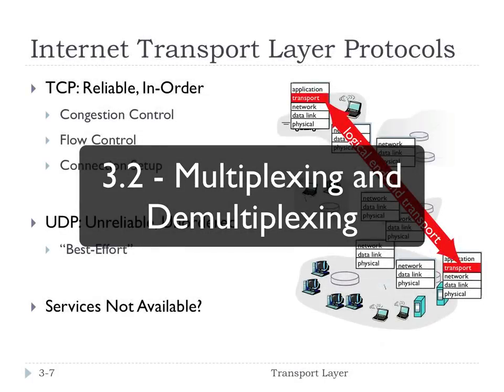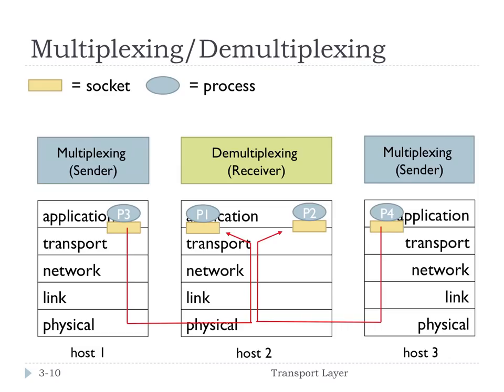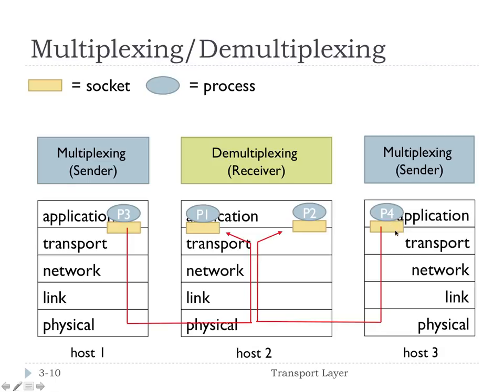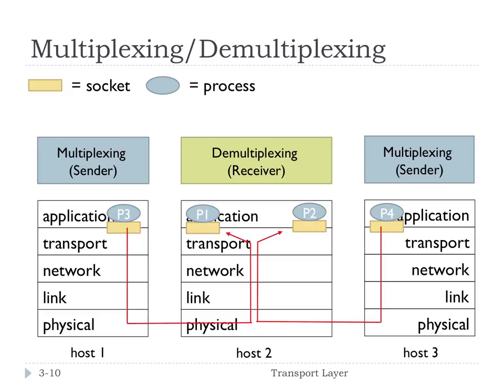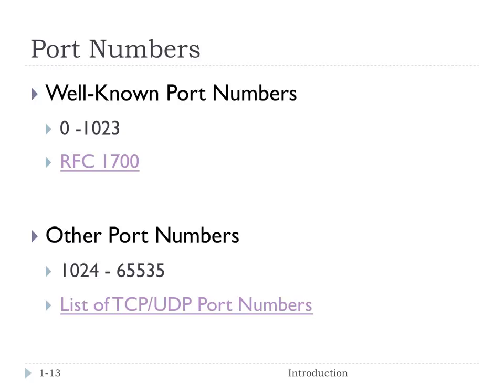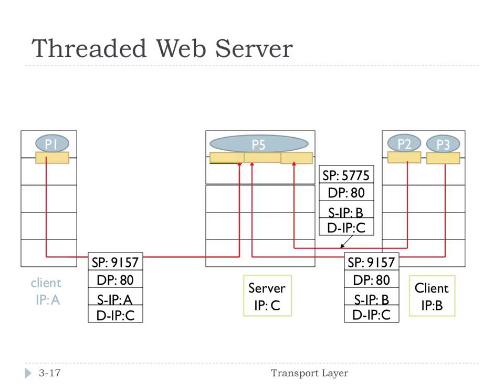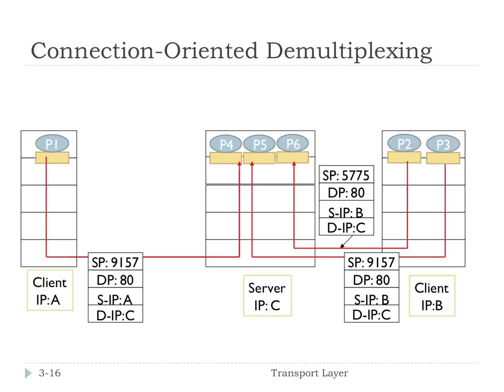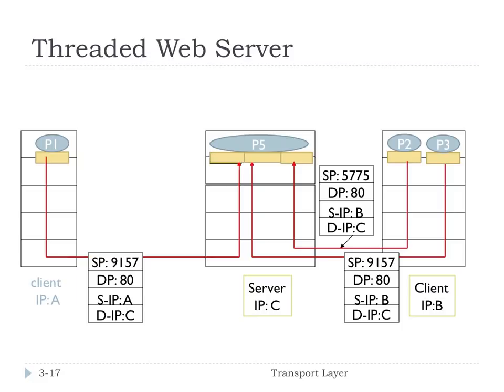3.2 - Multiplexing and Demultiplexing | FHU - Computer Networks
A discussion of how the transport layer provides multiplexing/demultiplexing services.